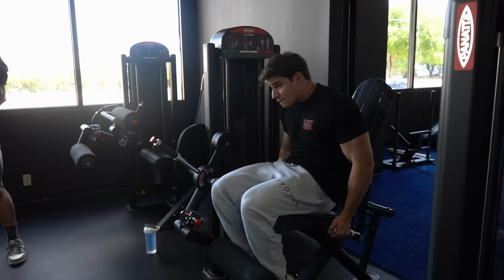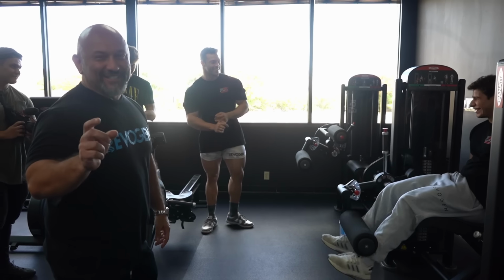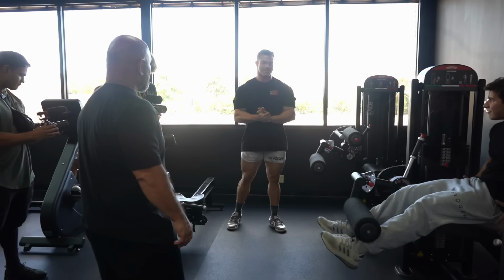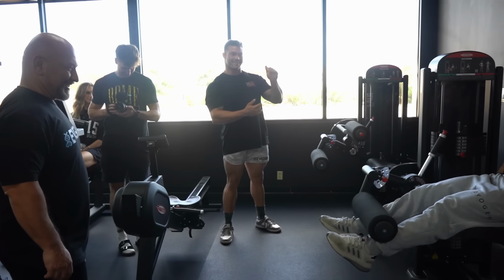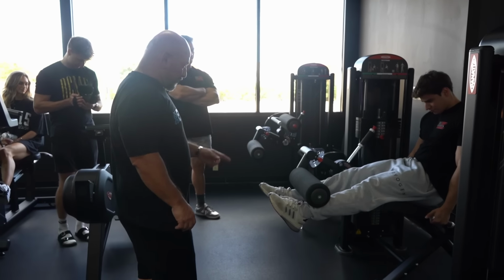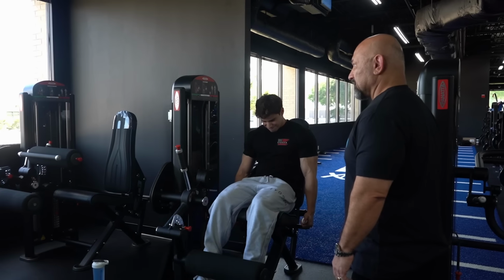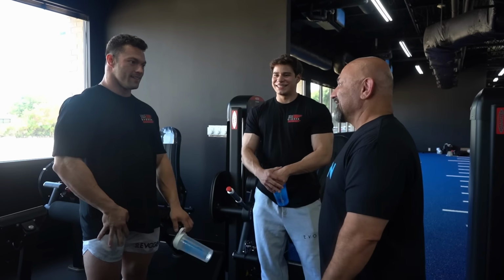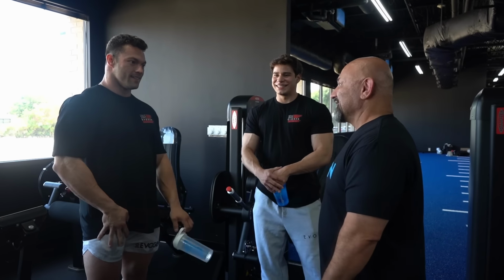leg day Classic physique vs Bikini (casi lloramos)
Outfits de YoungLA Código: AXEL  para un 15%

Suplementos que uso Código: AXEL para un 10%